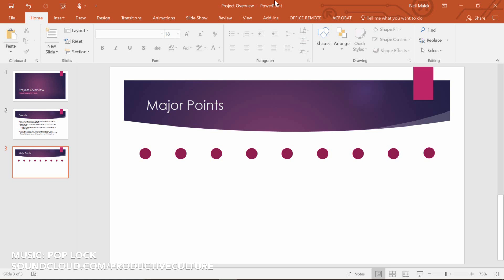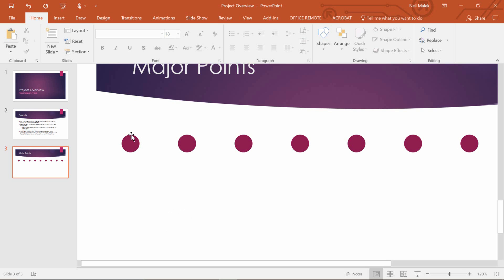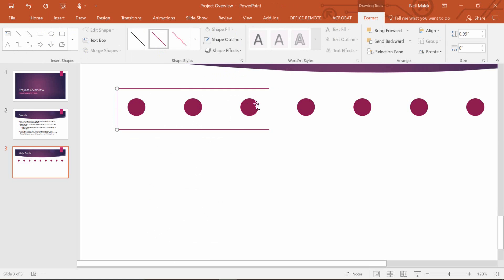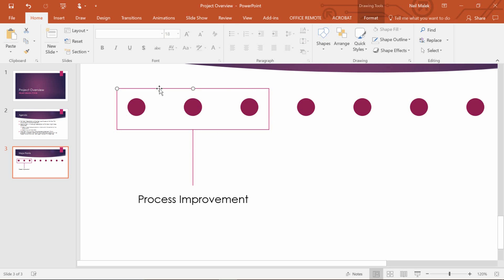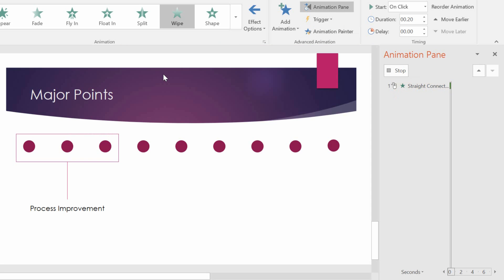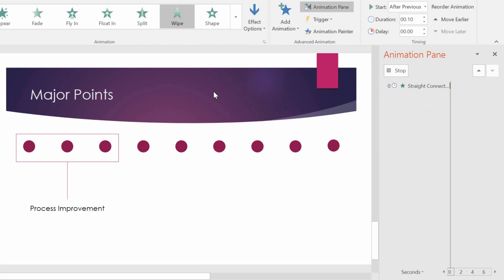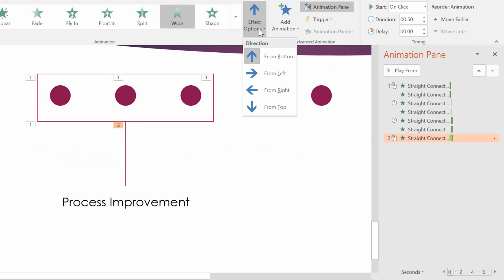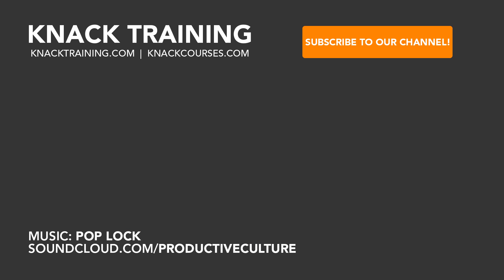Self Drawing Line Animation in PowerPoint | Everyday Office 030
In this video, Neil Malek of Knack Training demonstrates how to create a self-drawing box animation with Wipe and Appear animations.